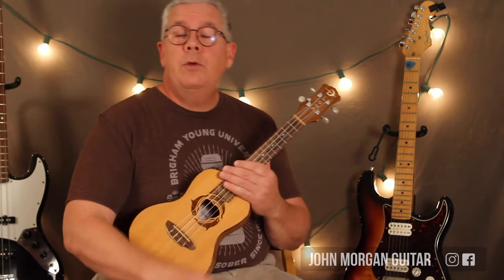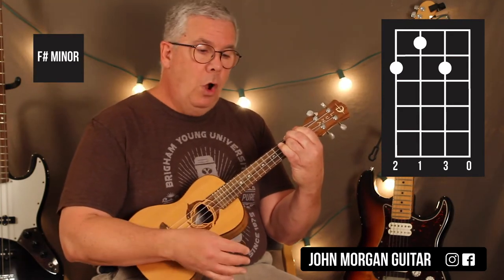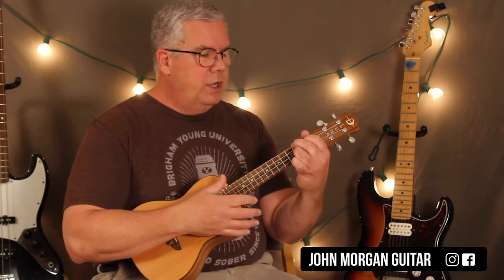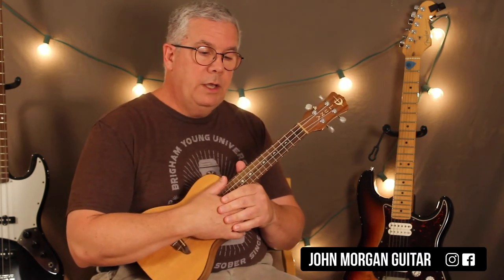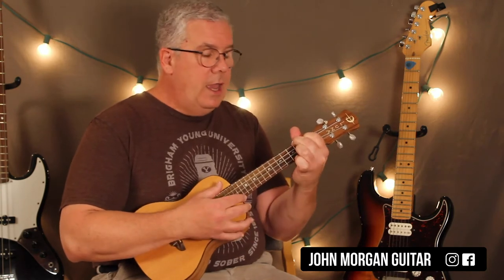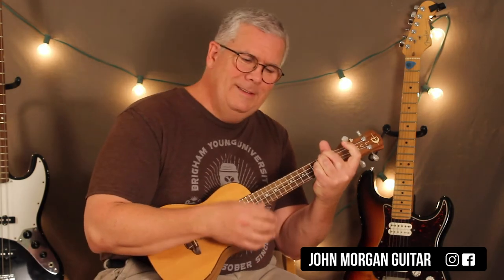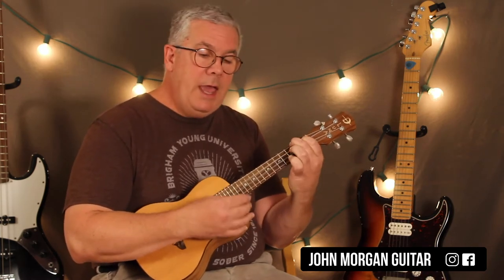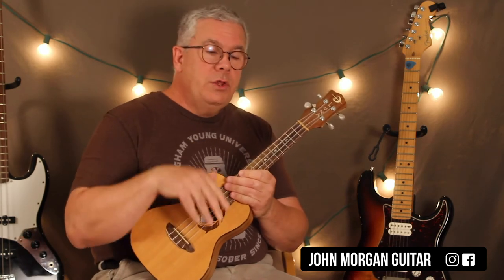How to Play "The Night We Met" by Lord Huron (Ukulele)